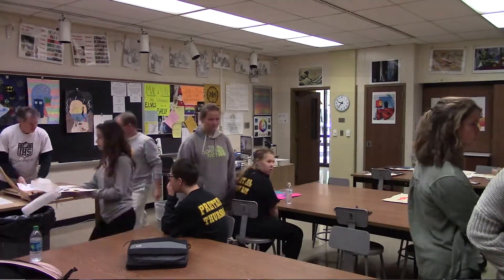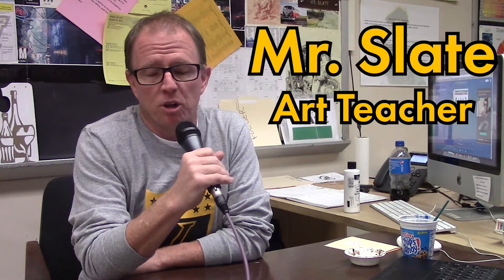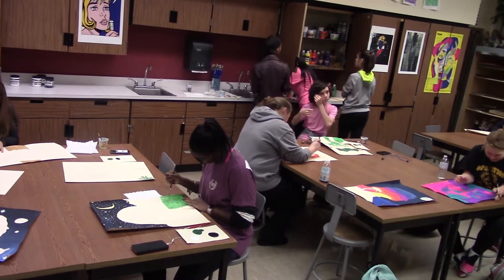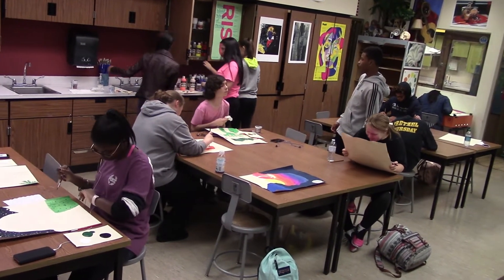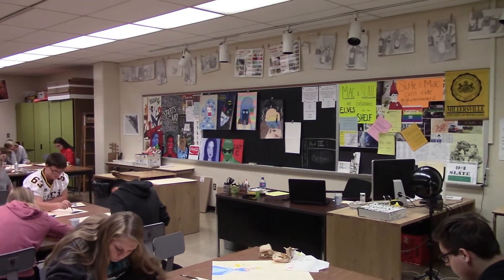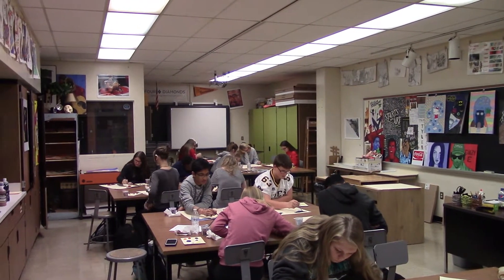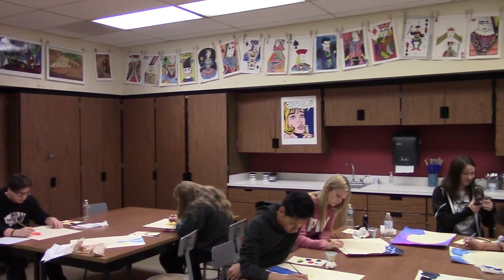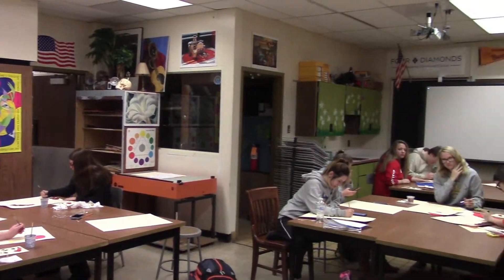Art I Elective